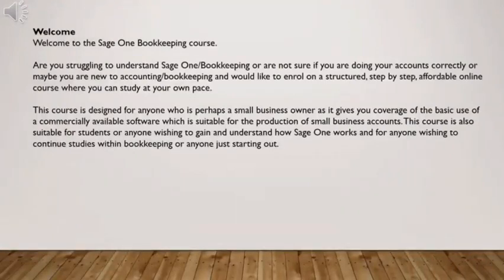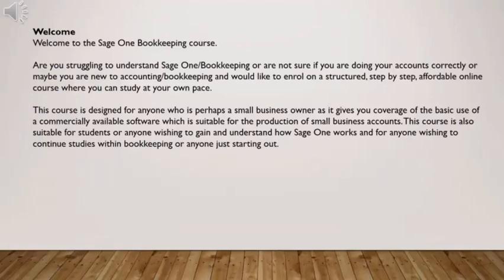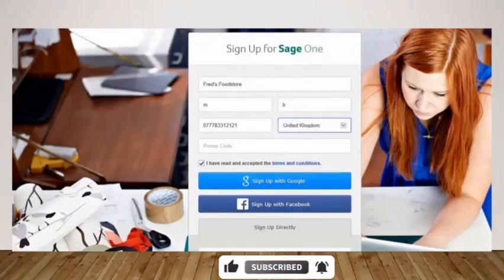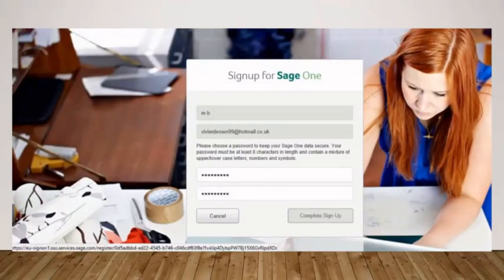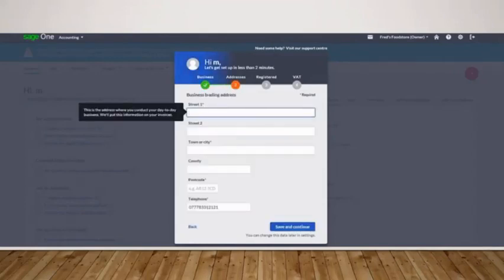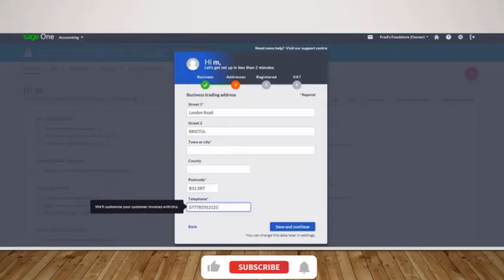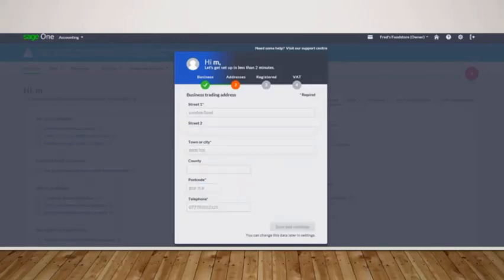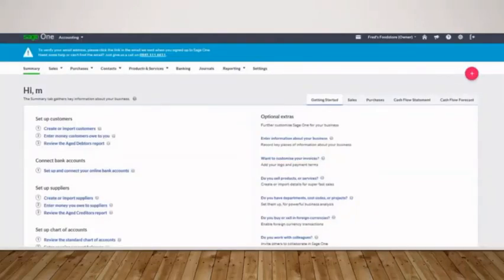-PART 1-Sage One Business Accounting For Beginners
Welcome to our Stage 1 Bookkeeping course! Whether you're struggling to grasp the basics of Stage 1 Bookkeeping, unsure about your current accounting practices, or completely new to the world of bookkeeping and accounting, you've come to the right place.

In this structured and affordable online course, you'll embark on a step-by-step journey tailored for small business owners and beginners alike. Designed to demystify the essentials of using commercially available software like SAGE I for small business accounts, this course is ideal for anyone looking to gain proficiency in bookkeeping or enhance their existing knowledge.

Throughout this course, you'll learn:

How to navigate SAGE I's interface and utilize its features effectively.
The fundamentals of bookkeeping and maintaining accurate records.
Practical tips for ensuring your accounts are in compliance with industry standards.

Remember to create a strong password containing both characters and numbers.

If you don't have a real business, feel free to use fictional details.

Select your business type: Depending on your business setup, choose the appropriate trader type (e.g., VAT registered).

Explore the home screen: Once set up, familiarize yourself with the home screen of SAGE I. This is where you'll manage your accounting tasks and access key features.

By the end of this course, you'll gain confidence in handling basic bookkeeping tasks using SAGE I and be well-equipped to manage your small business accounts efficiently. Whether you're aiming to advance your career in bookkeeping or simply want to improve your financial management skills, join us on this educational journey!